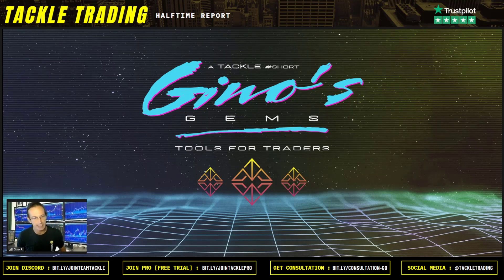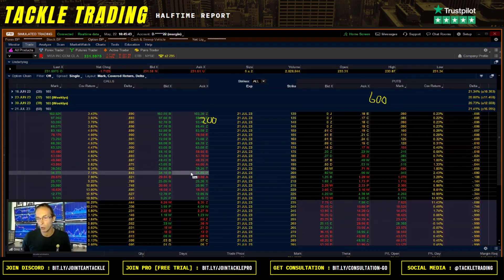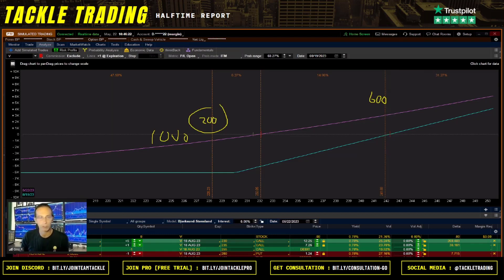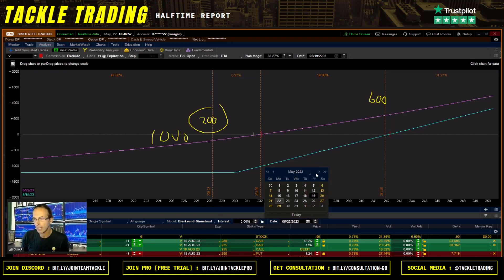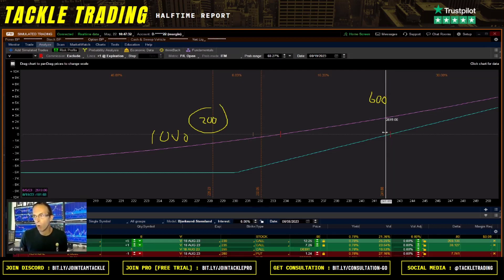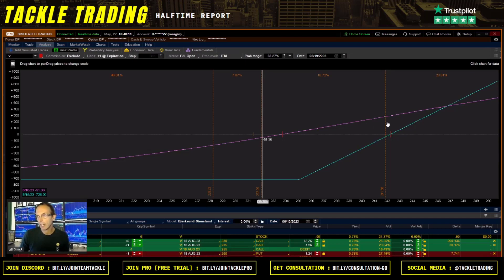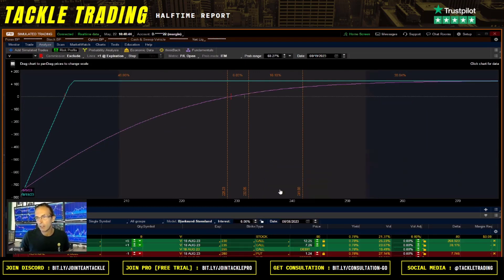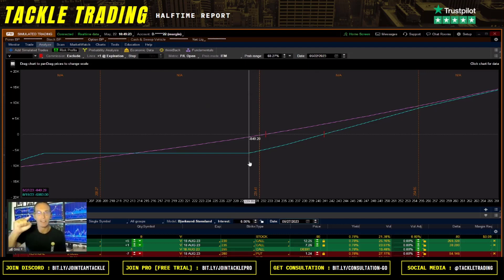Gino Gems - Don't Forget to Include Time / Theta Effect!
Trading Gems - Don't Forget Time / Theta Effect when position sizing.
👉 Get FREE Access. Get off the sidelines and start trading like the PROs!
In today's Gino's Gems, Coach Gino teaches on time management ?